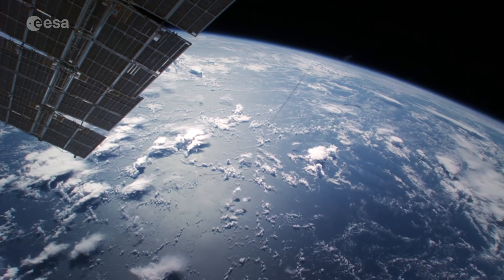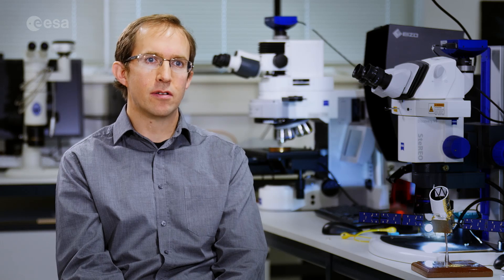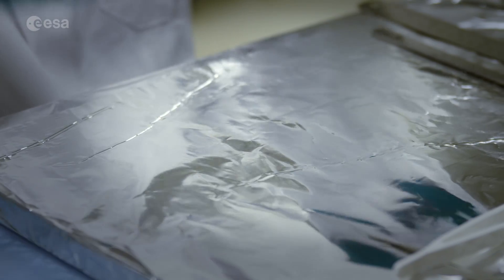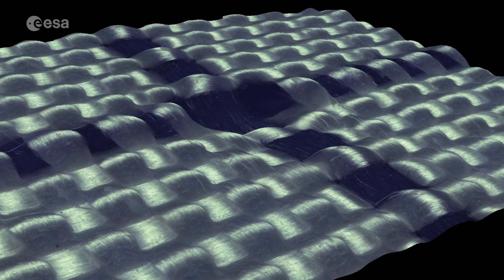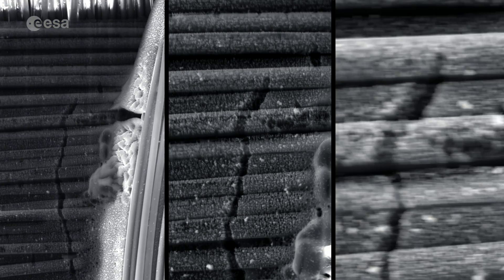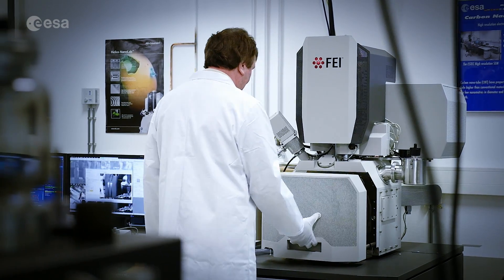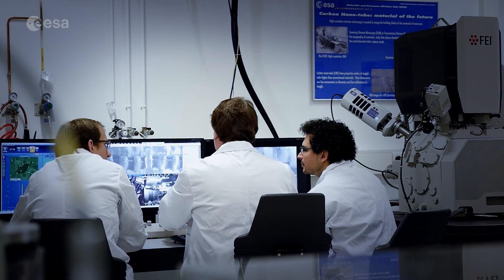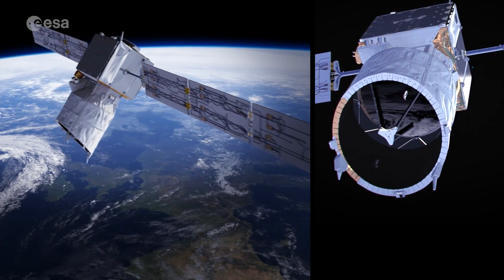Securing Aeolus against atomic oxygen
Up at the top of the atmosphere the oxygen we breathe is replaced by highly reactive ‘atomic oxygen’ – created by high-energy ultraviolet splitting apart oxygen molecules into separate atoms. Low-orbiting space missions can be susceptible; the effect was first uncovered as early Space Shuttles returned to Earth with their thermal blankets eaten through. ESA’s Materials and Electrical Components Laboratory was tasked with investigating the resilience of ‘beta cloth’ fibre intended for ESA’s Aeolus wind-mapping mission. Testing took place using the Lab’s atomic oxygen generator, followed by microscopic inspection.